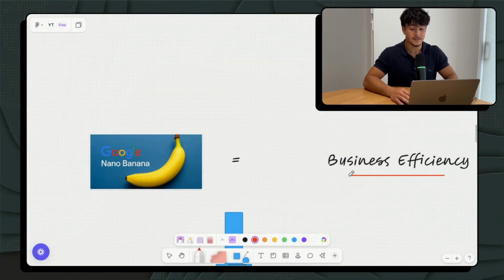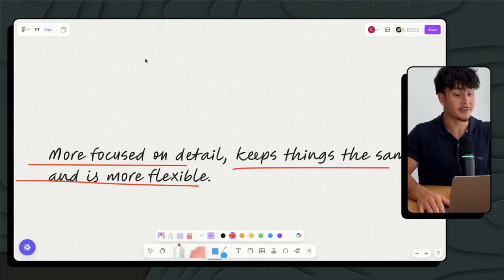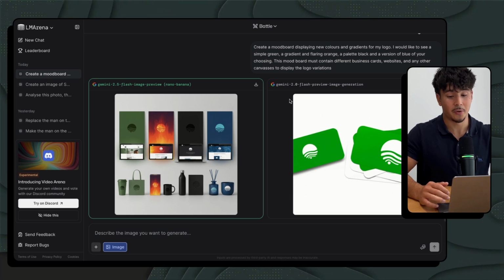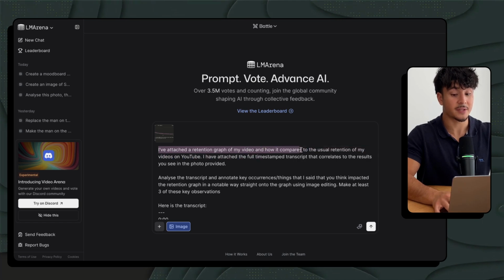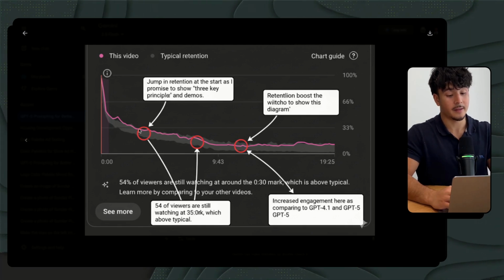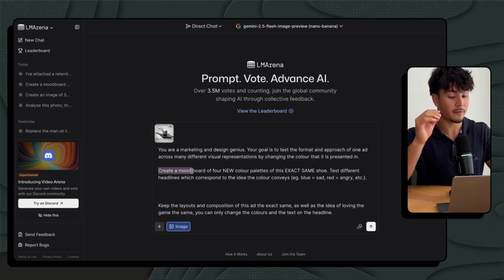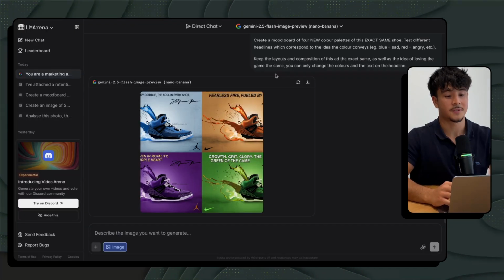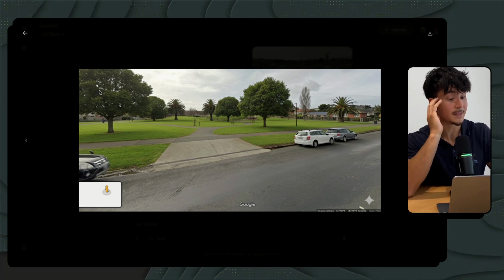Google Nano Banana: 4 Game-Changing Business Uses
🗓️ WORK WITH ME: Book a free AI strategy session for your business

Timecodes
0:00 - Intro
0:30 - What Makes It Special?
1:31 - Business Case 1
4:08 - Business Case 2
7:38 - Business Case 3
10:35 - Business Case 4
13:03 - Outro